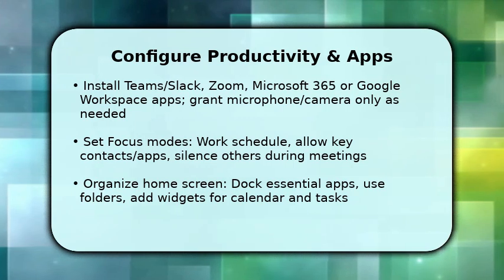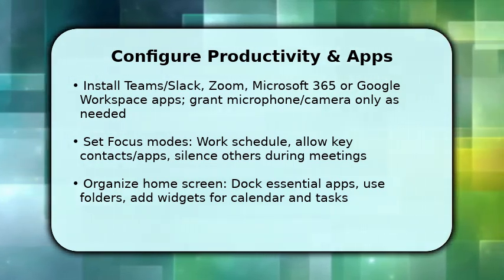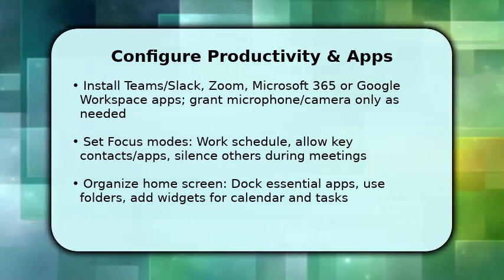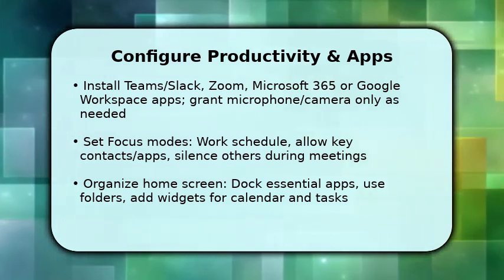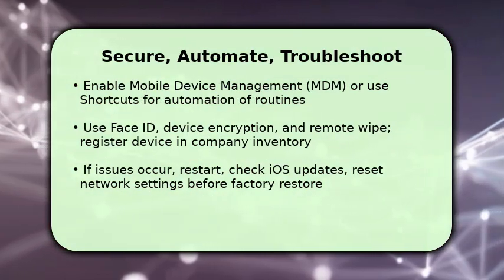How to Use Iphone for Business (full Guide)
From setting up productivity apps to managing client communications, this video provides essential tips and tricks tailored specifically for professionals who rely heavily on their mobile devices.